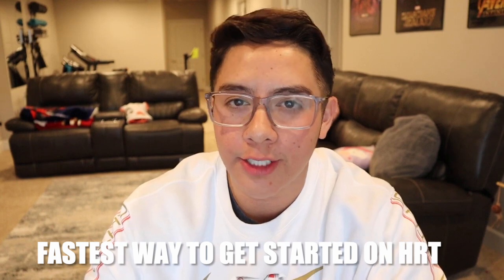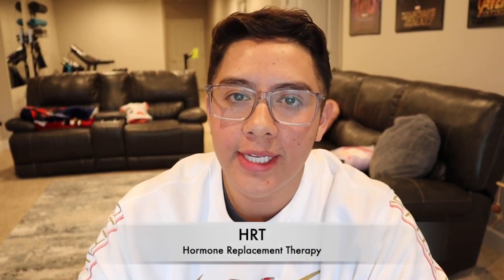FASTEST WAY TO GET STARTED ON HRT / TESTOSTERONE ftm #2023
How to get started on HRT FAST in 2023, virtually and with no therapist letter required!